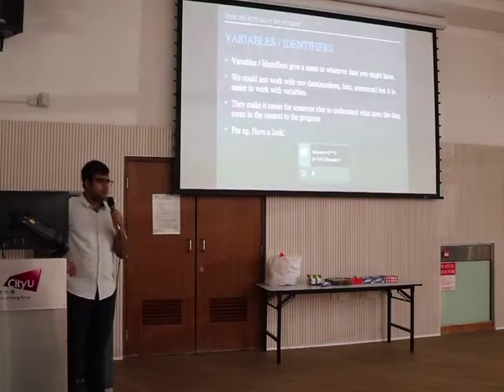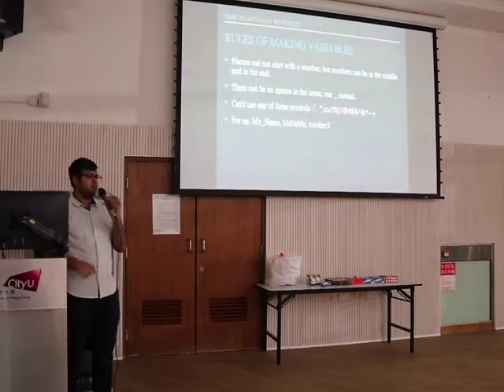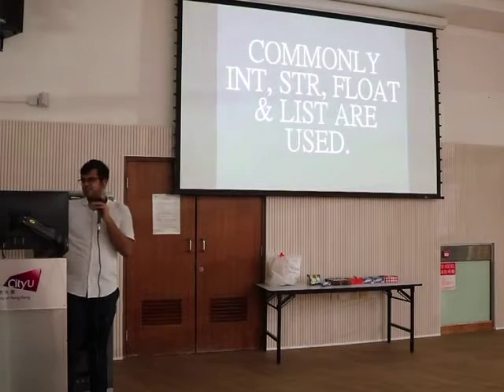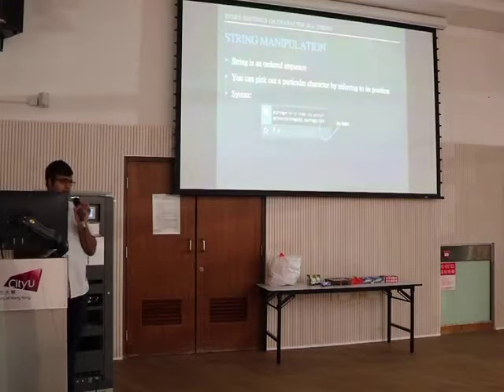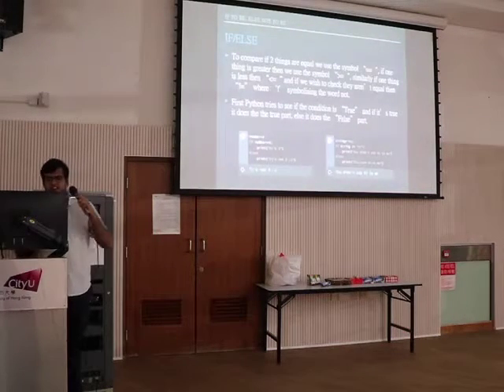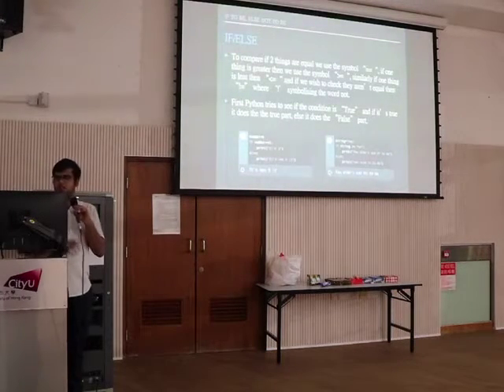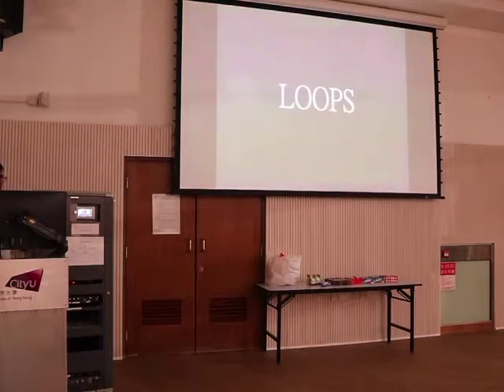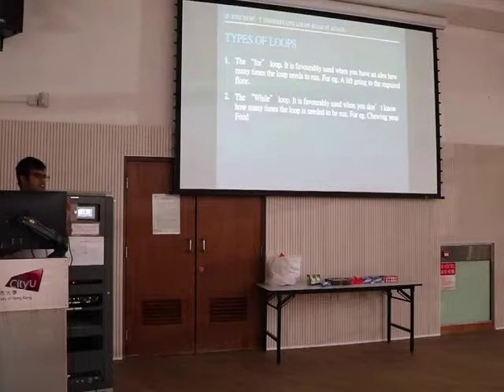Intro to Python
IT Team workshop